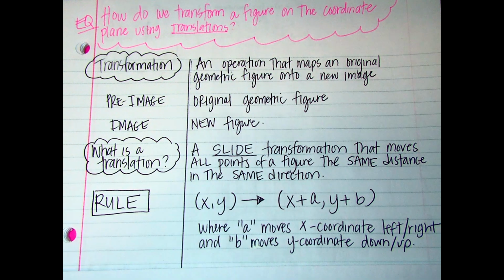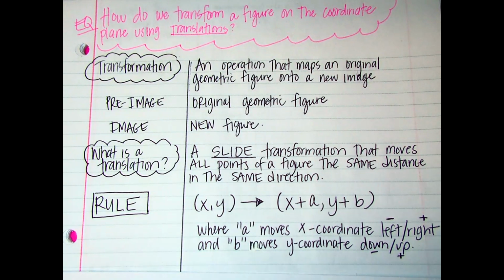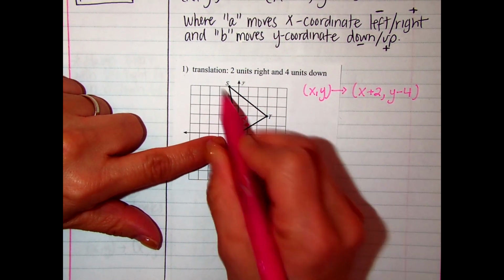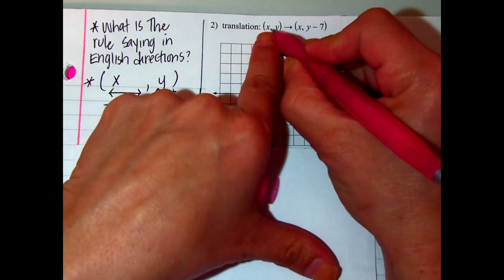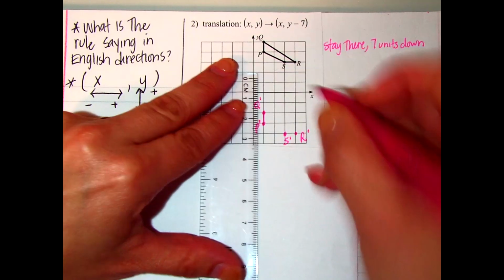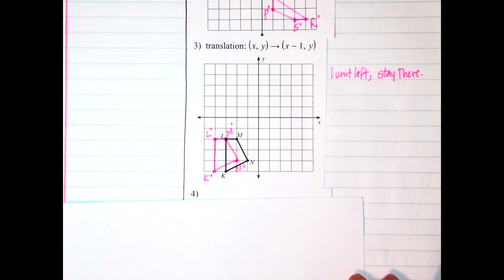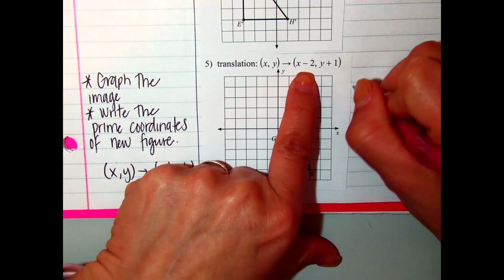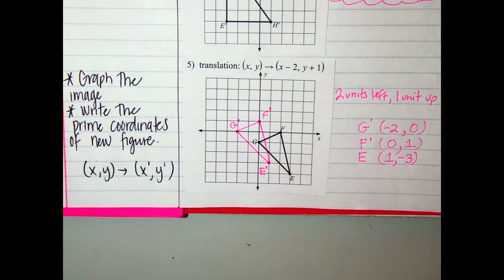Translations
Discusses how to perform translations on the coordinate plane.